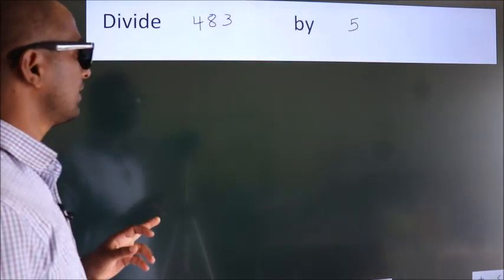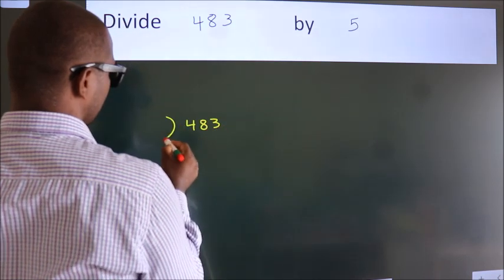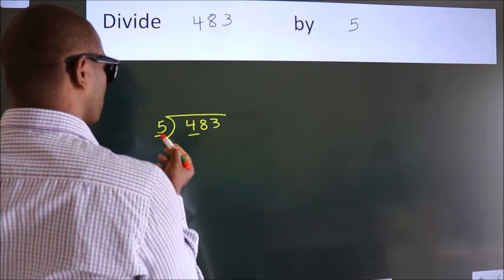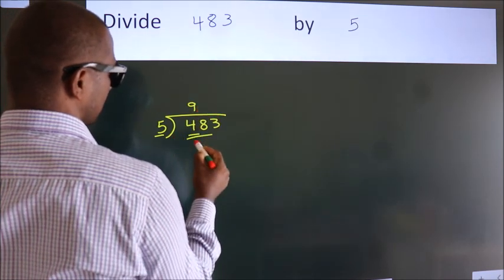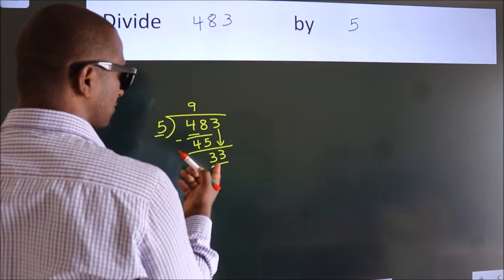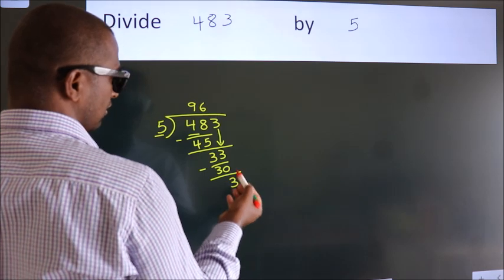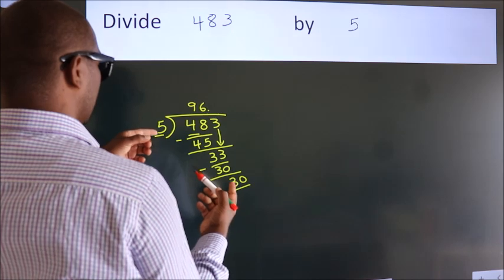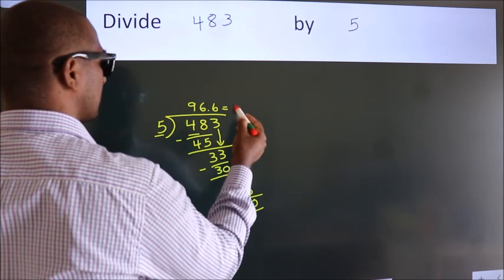Divide 483 by 5 Divide completely